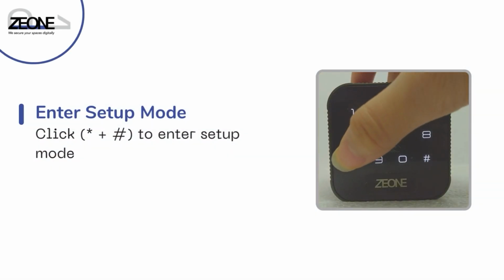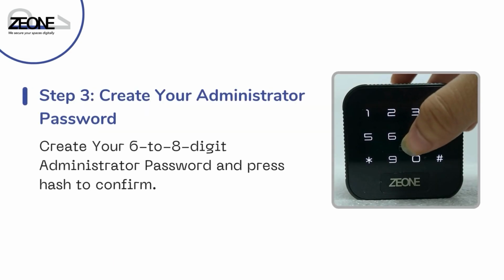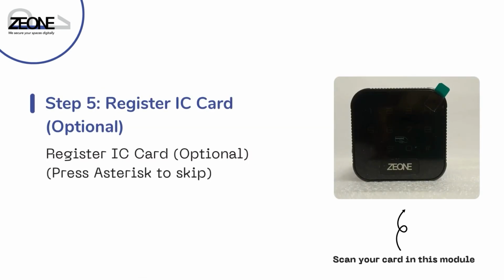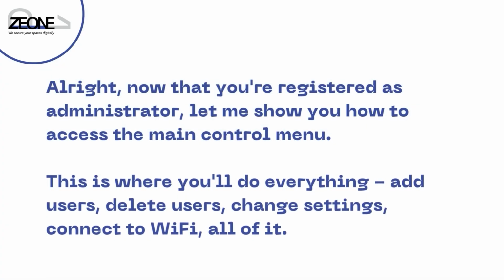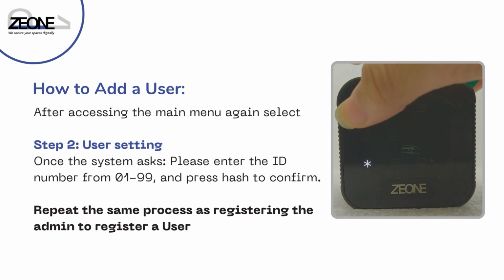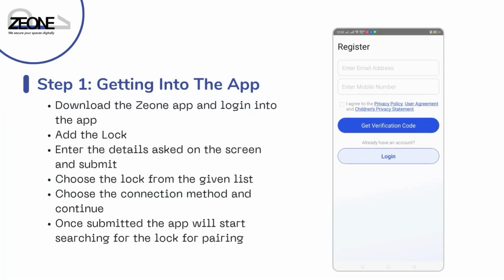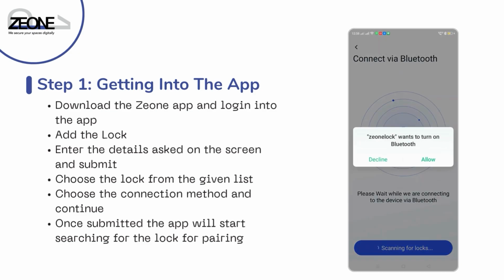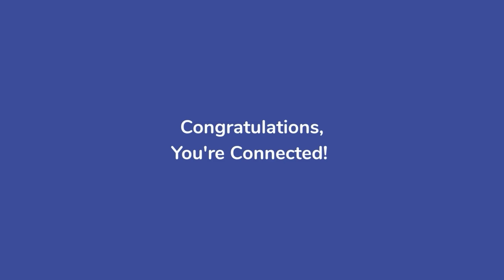ZEVOKE SMART LOCK - Complete Demo & Setup Guide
🔐 ZEVOKE Smart Lock - Complete Demo & Setup Tutorial
Reliable security made simple with ZEVOKE - your essential smart lock featuring core access methods that just work.

⚡ Key Features:
✅ Fingerprint Recognition
✅ Password Entry
✅ IC Card Access
✅ Mobile App Control (Zeone)
✅ Mechanical Key Backup
🎯 Simple & Reliable:
No-nonsense security with the essential features you actually need - fingerprint access, password backup, card convenience, and full app control.

🏢 Perfect For:
Homes, apartments, rental properties, small offices, and anyone who wants dependable smart lock security without complexity.